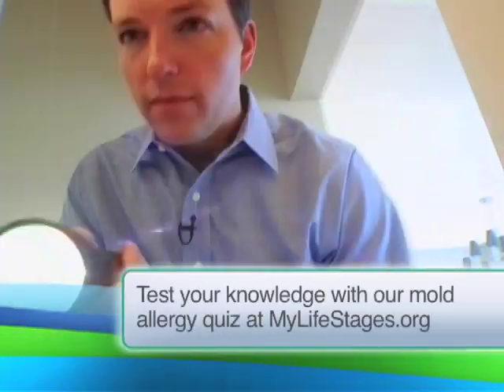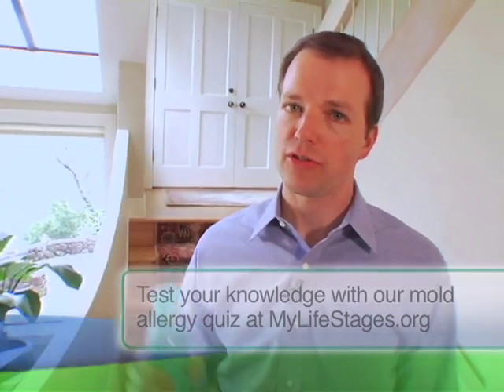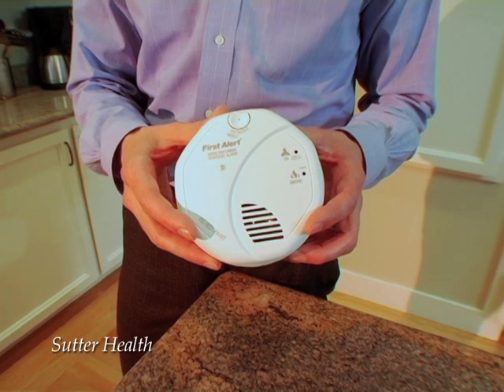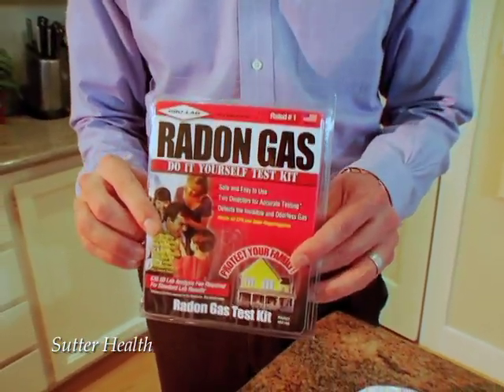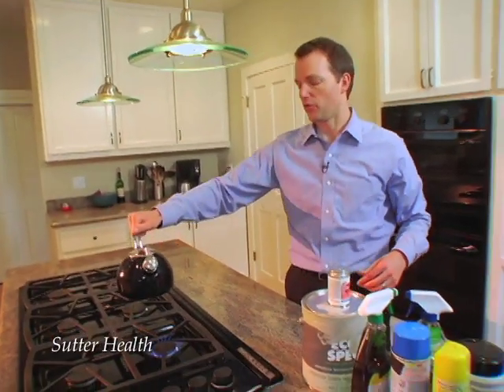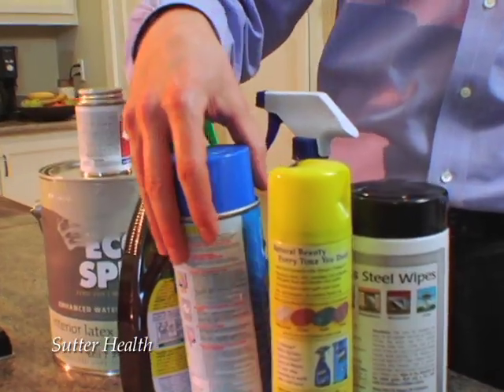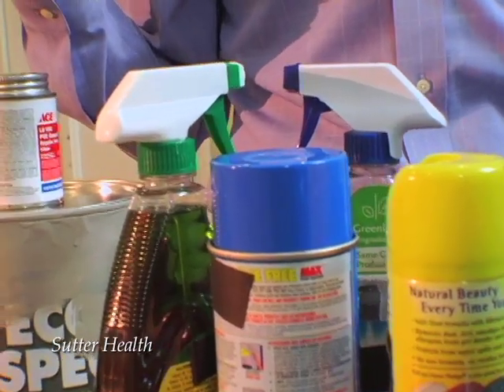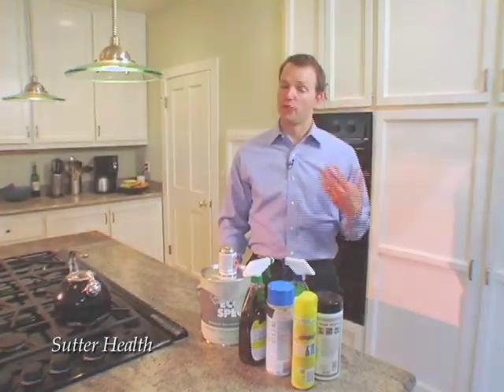Risks of Indoor Air Pollution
Did you know there's such a thing as indoor air pollution? Dr. Steven Hays discusses the topic of indoor air pollution and the harmful effects it can have on your health. Air pollution indoors may be more harmful than outdoors.